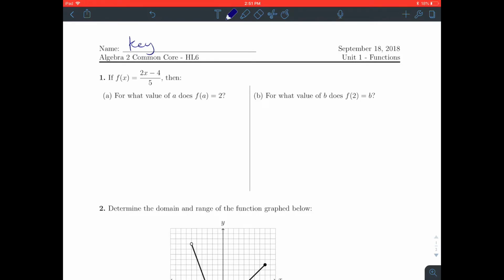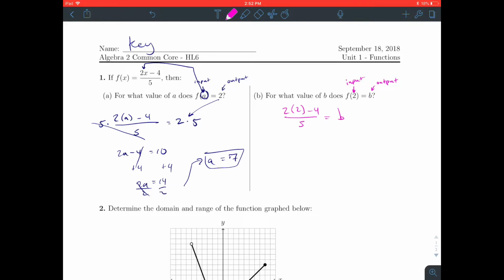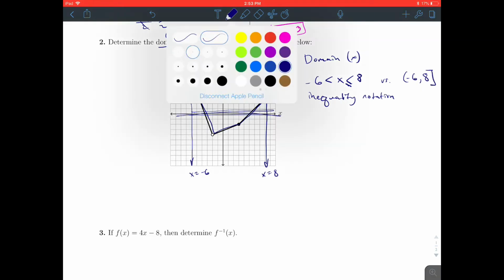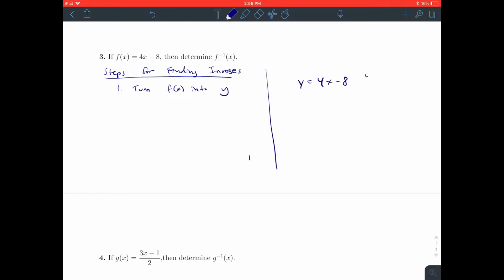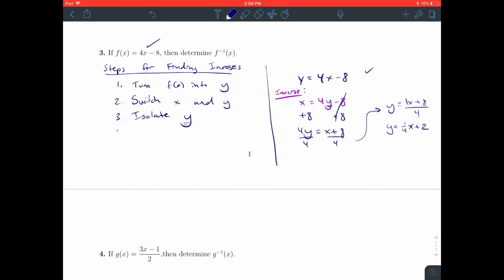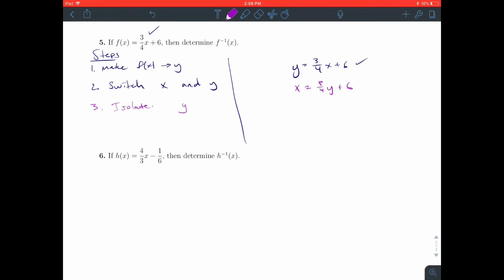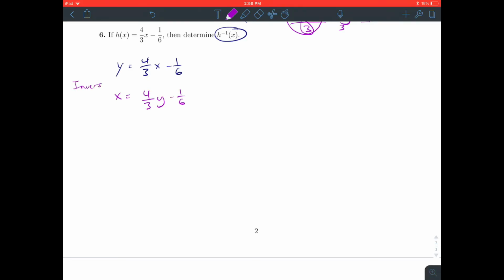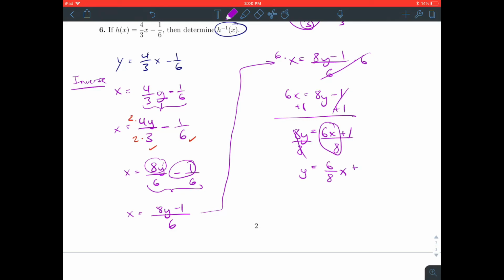A2 - U1 - HL6 Answer Key